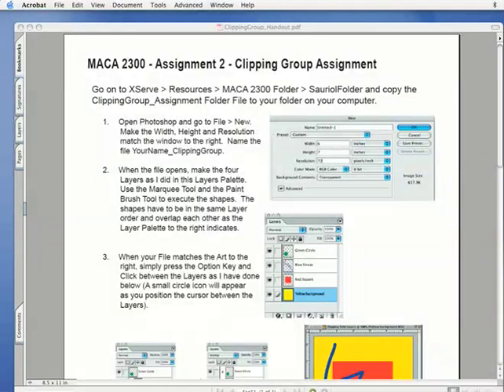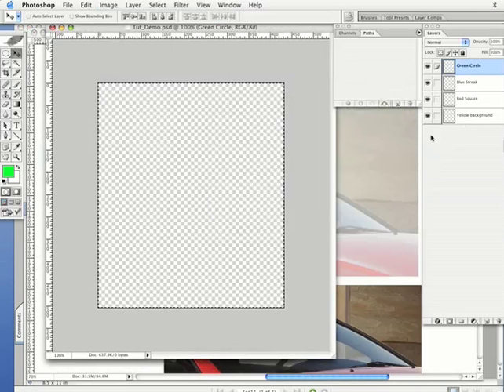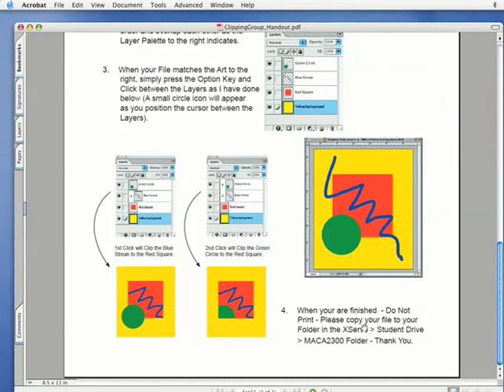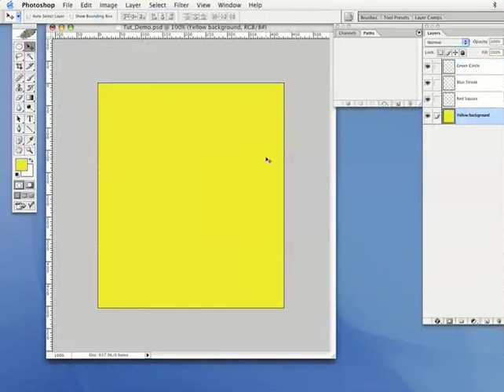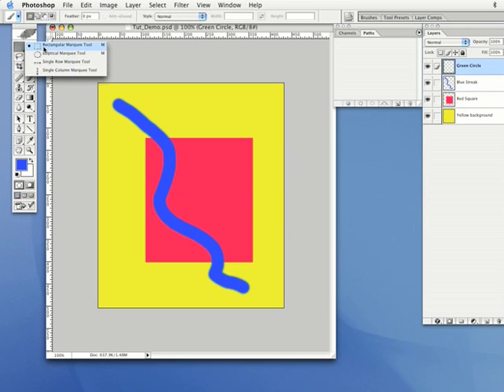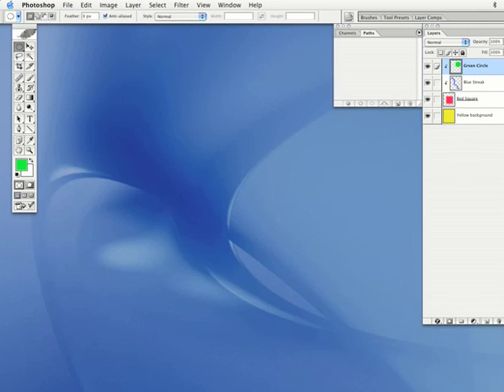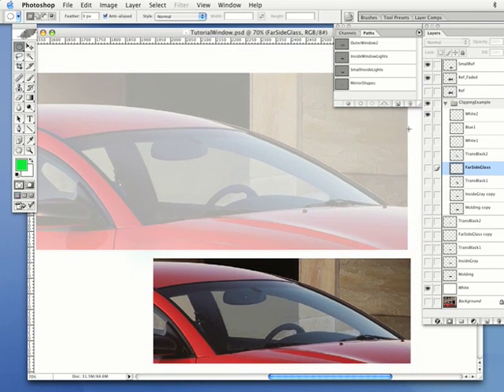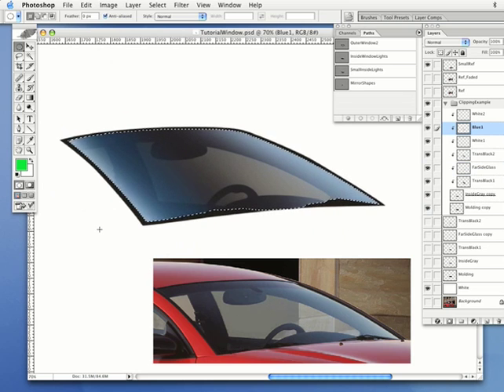Basic Photoshop Skill Tutorial 2 • Clipping Group Exercise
This tutorial is a basic study of Clipping Groups showing how certain layers can act as masks for other layers, clipping, or removing the visibility of pixels without attaching Layer Masks to individual layers.